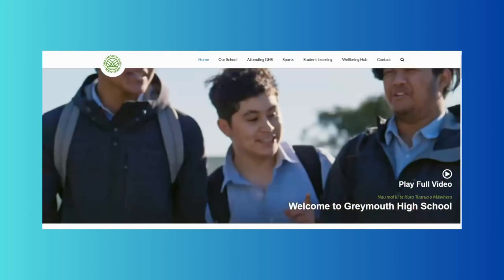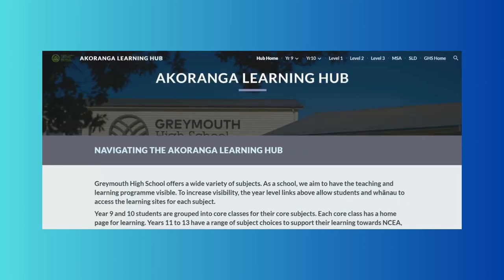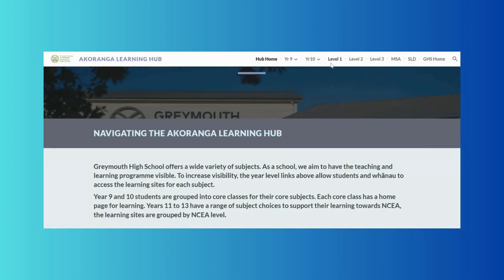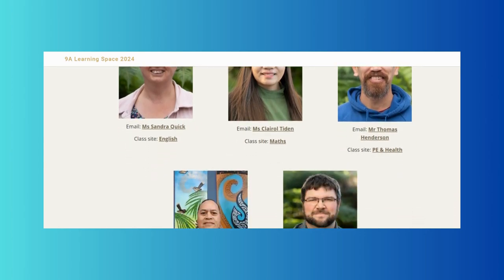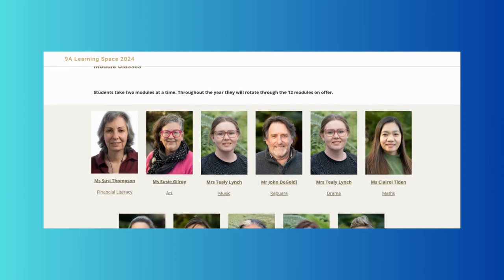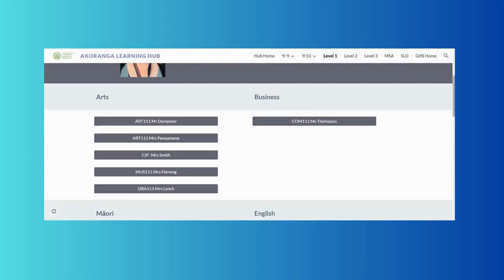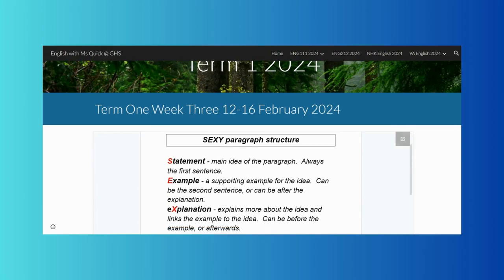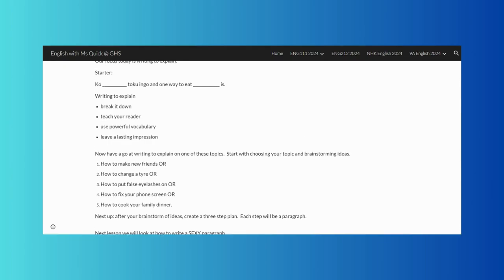Greymouth High School - Akoranga Learning Hub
Kia ora! Welcome to our video on how to access and use the Akoranga Learning Hub at Greymouth High School.

The Akoranga Learning Hub is Greymouth High School's centre for accessing all our students learning. The Hub enables quick and easy access to teachers sites and makes it easy for students and parents alike to find, catch up on, and revise their schoolwork.

For more information and to check out our school, please visit greyhigh.school.nz. To get in touch with us, send us a message through our Facebook, email us at , or call us on 0800 GREYHIGH.